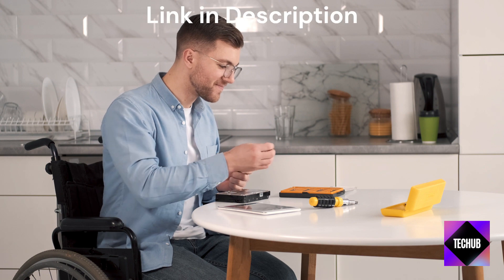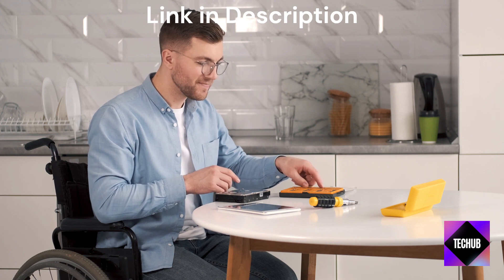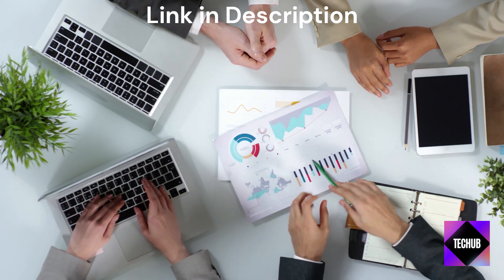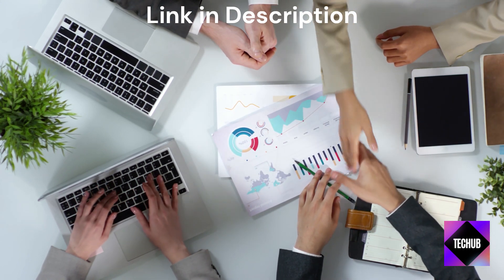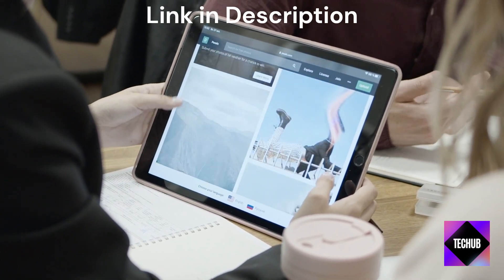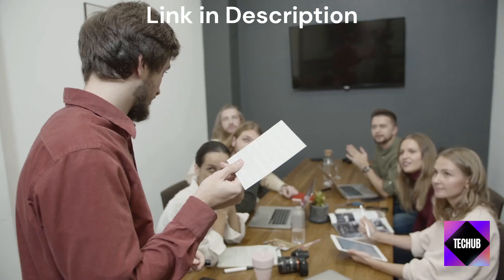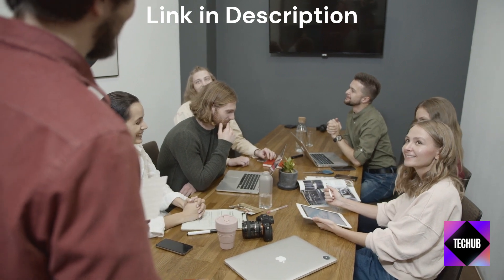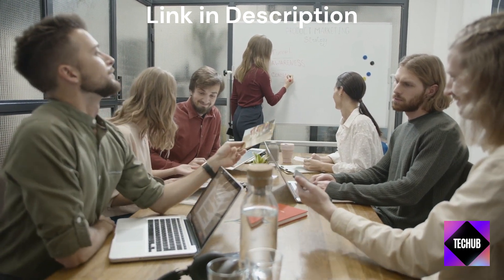Top 5 Best External Hard Drive for Secure and Convenient Data Storage